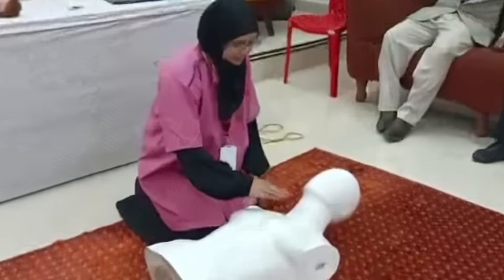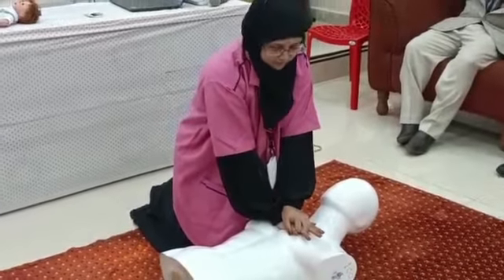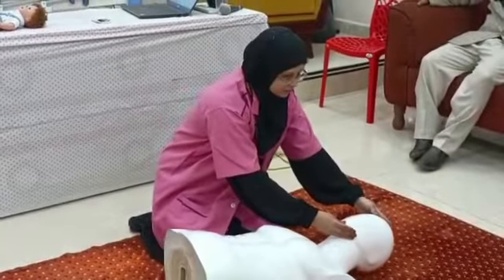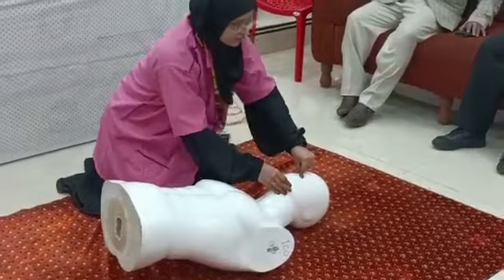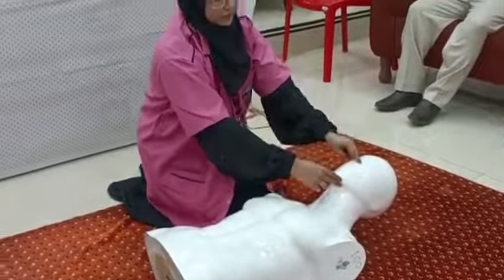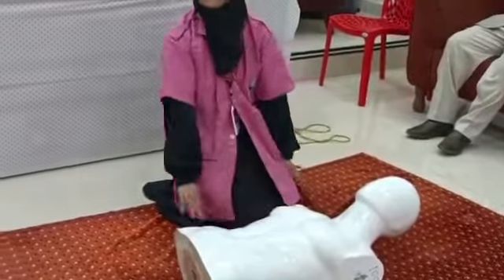CPR performed by the trainees at first aid workshop @ Kingston Hospitals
Video from Anjum Begum